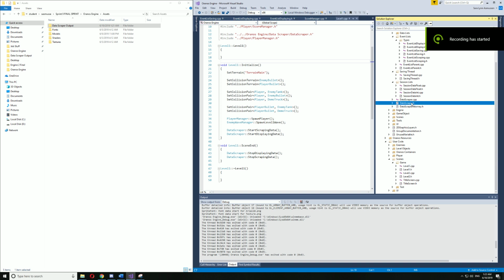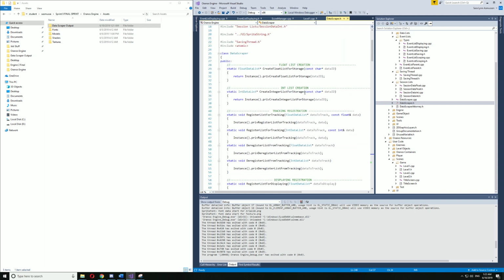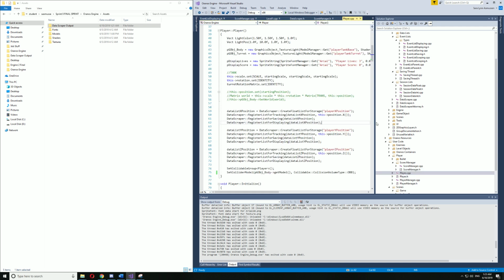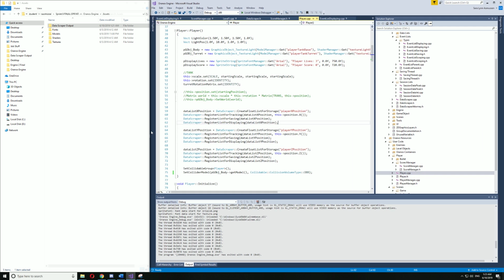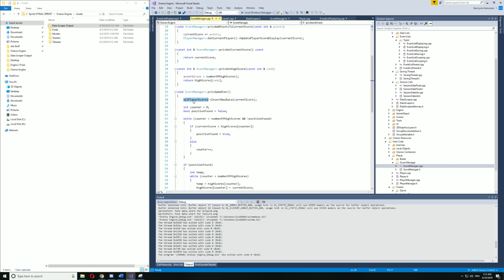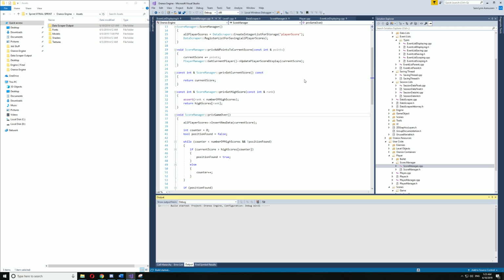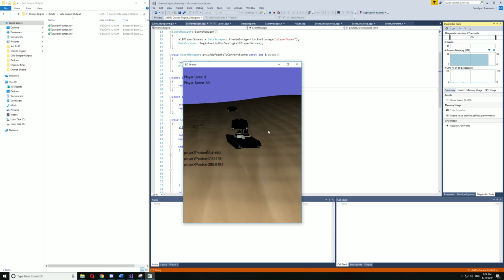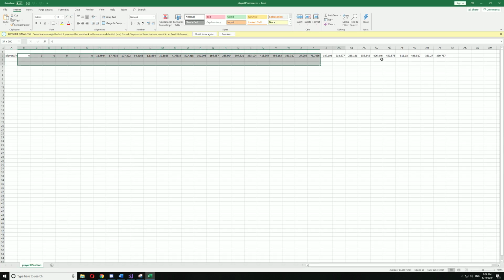8 Personal Project Overview